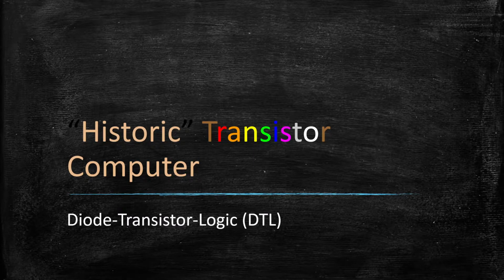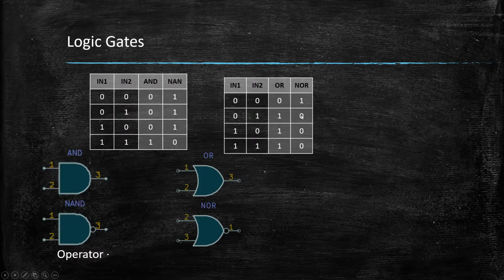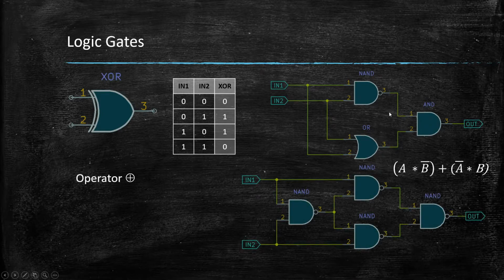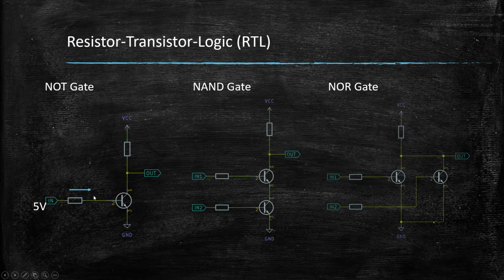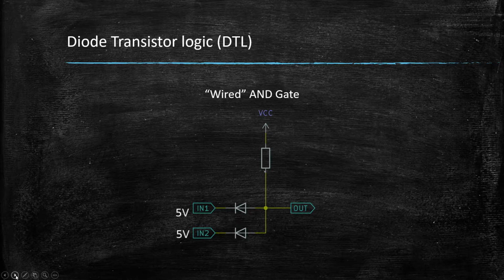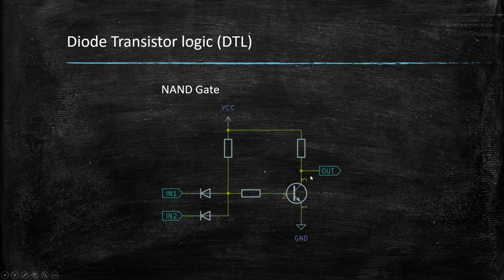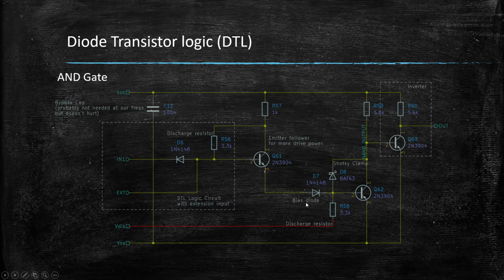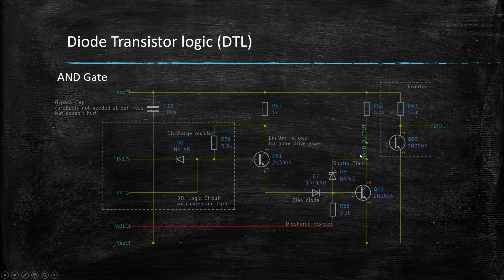DTL Logic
This episode, we'll look at logic circuits.
How to implement them, which type of logic we will use in our computer and a short description of how we got there.

Thanks again to Ben Eater for his inspiration for this project!